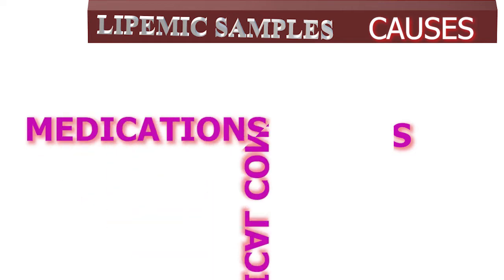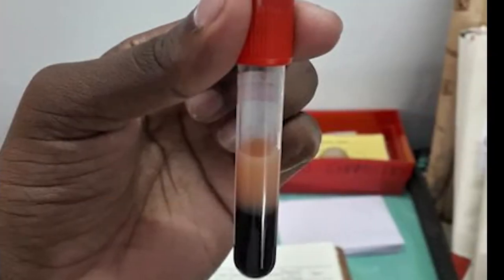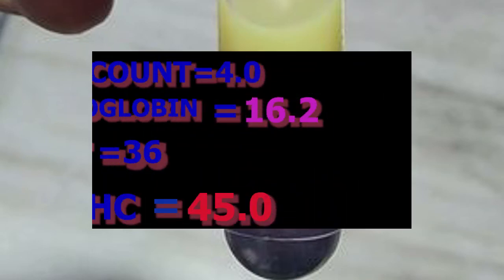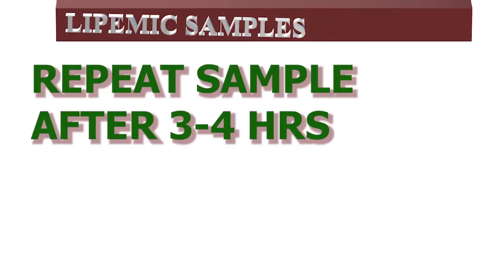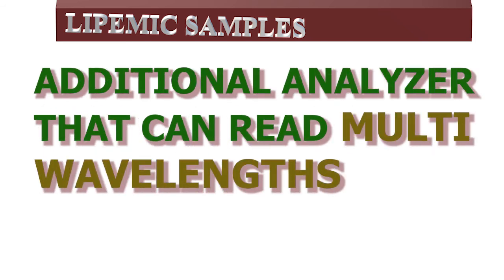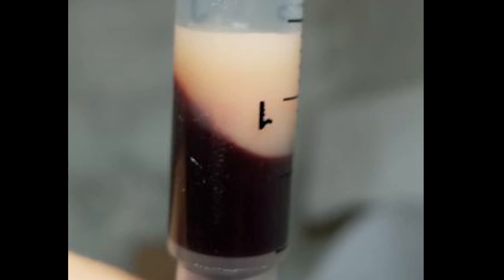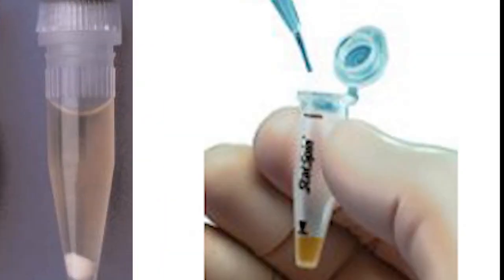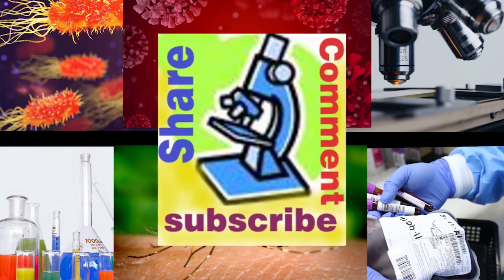LIPEMIC SAMPLE INTERFERENCE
Lipemia is the most frequent endogenous interference in pre analytical errors. Care must be taken to inspect for lipemia in samples and corrections have to be made to get the accurate results.